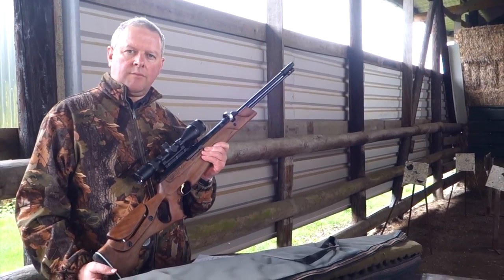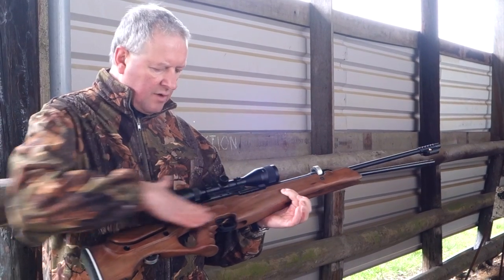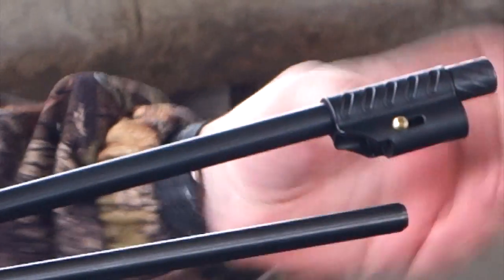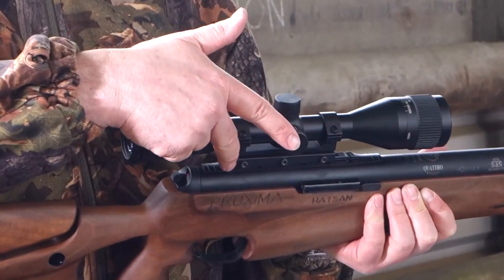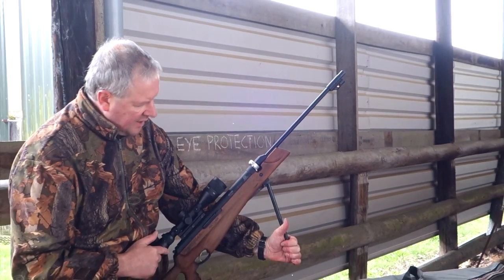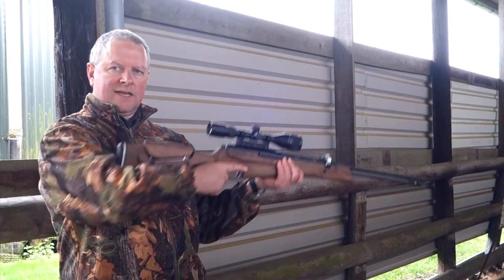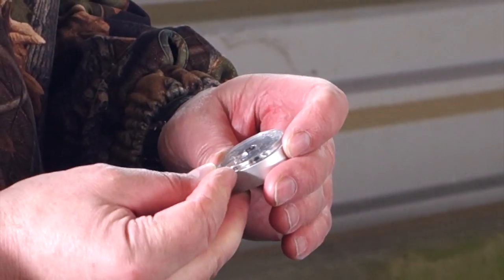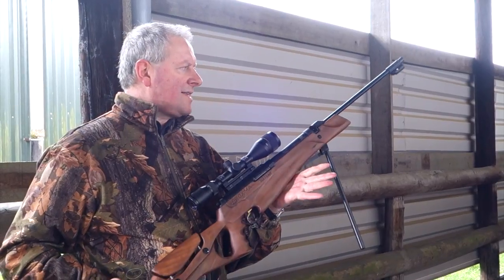Hatsan Proxima Gas Ram Underlever Multishot Airgun Review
Mark Camoccio takes a look at a pretty unusual Hatsan, the Proxima.